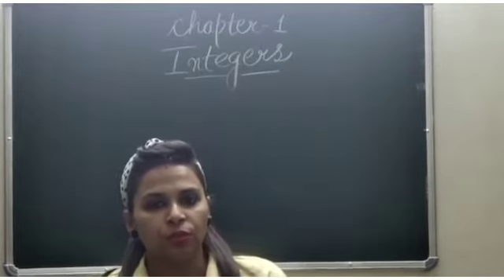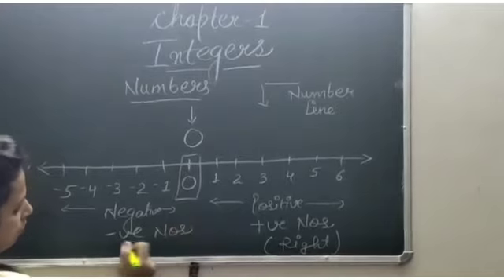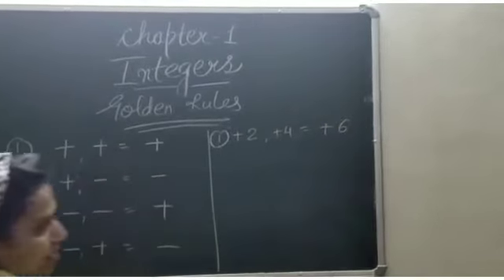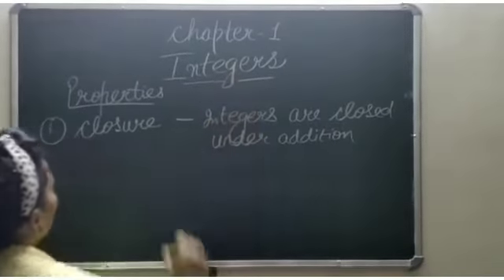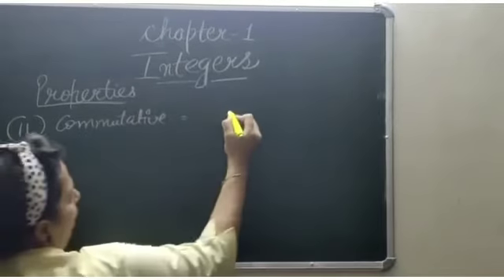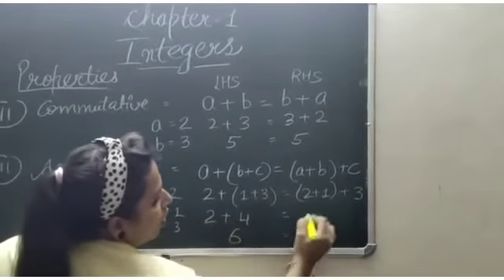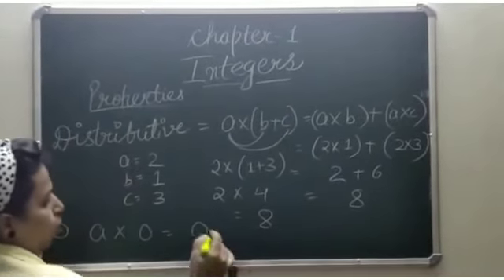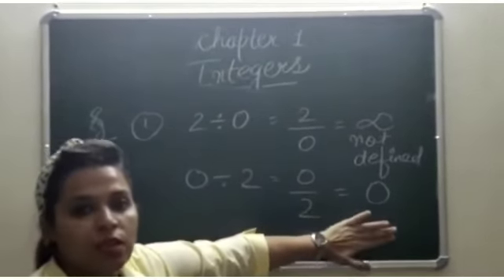CLASS VII MATHS CH - INTEGERS NCERT BOOK BY MS NEHA MAHAJAN( TGT MATHS )